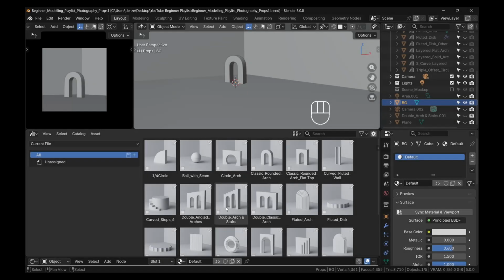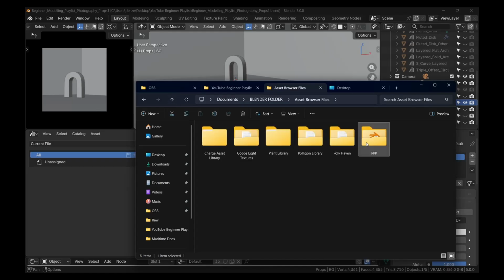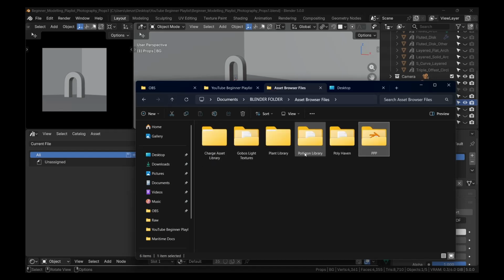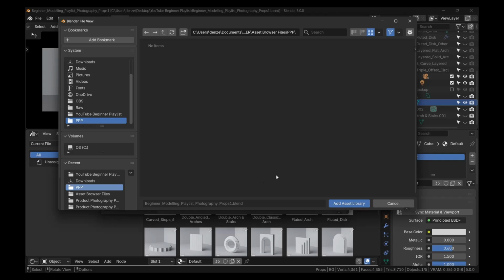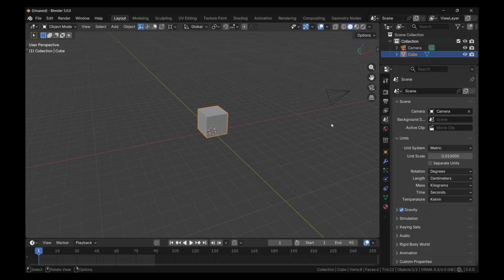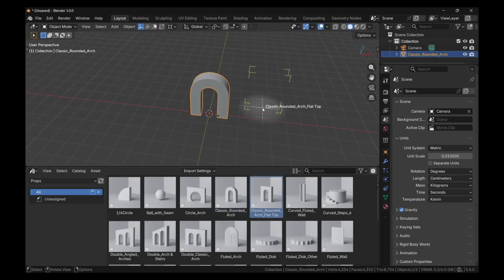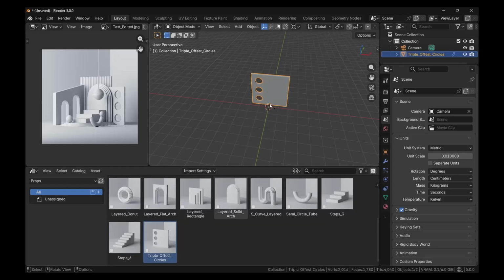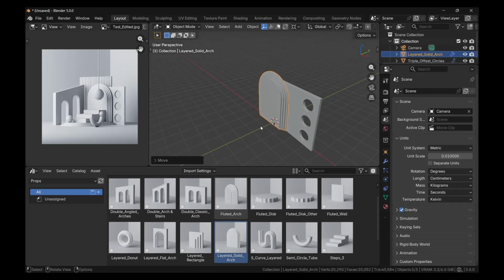Blender 5.0 Beginner Series - Prop Scene Setup - Day 18